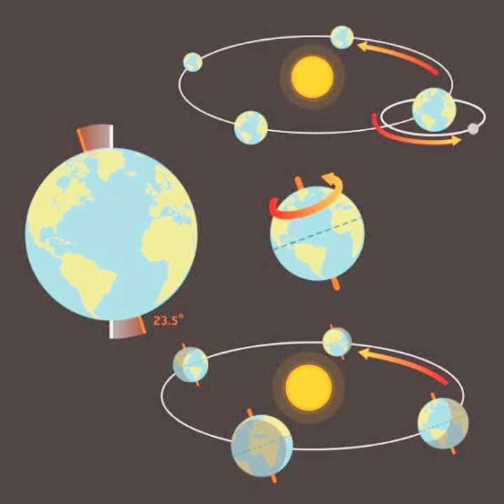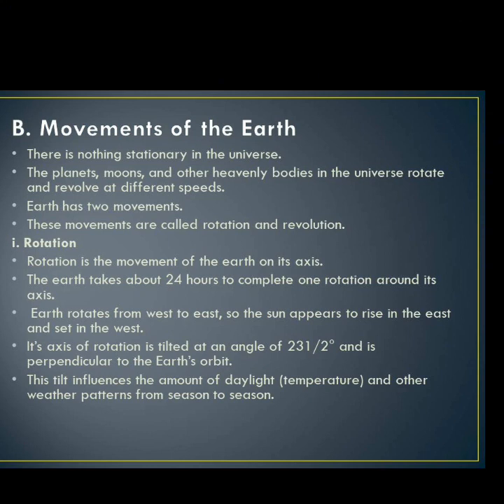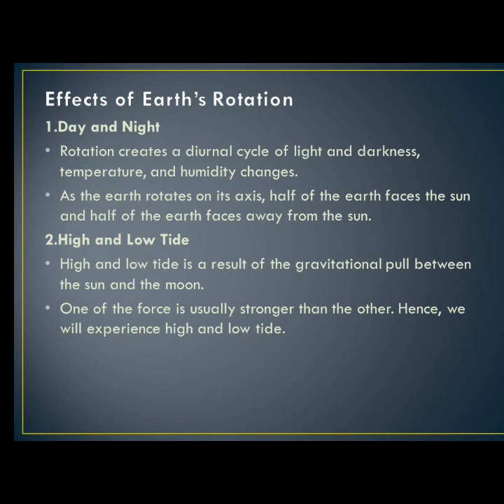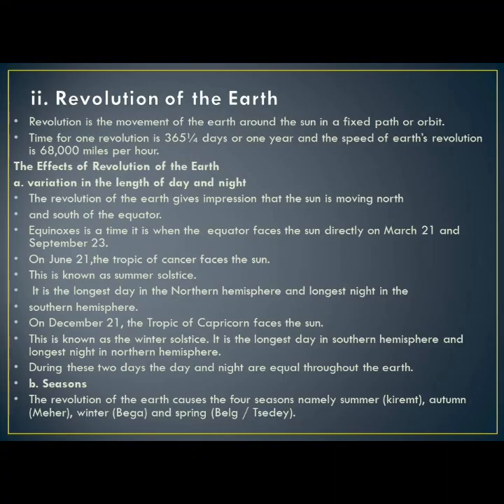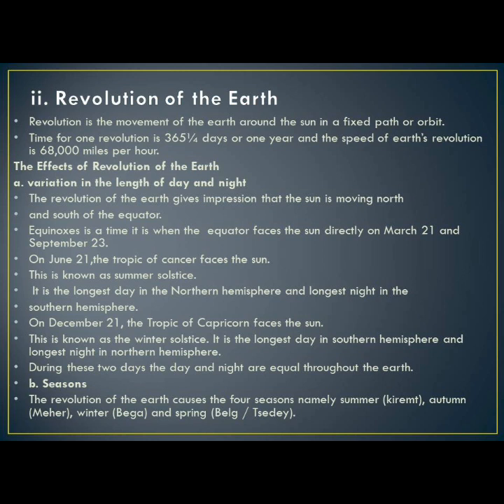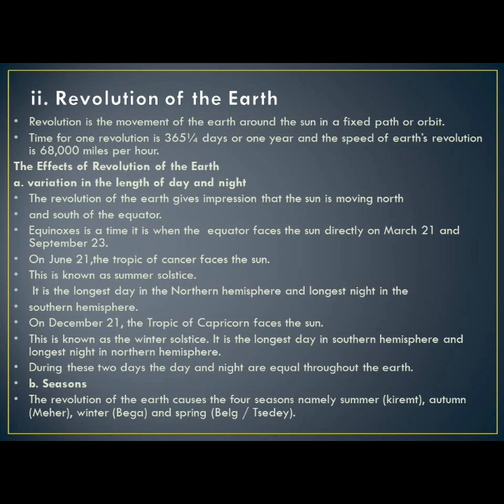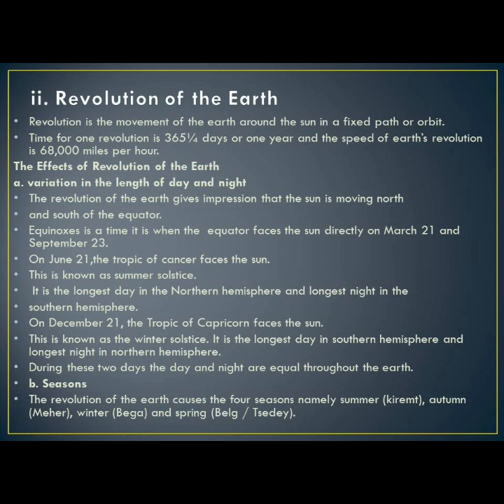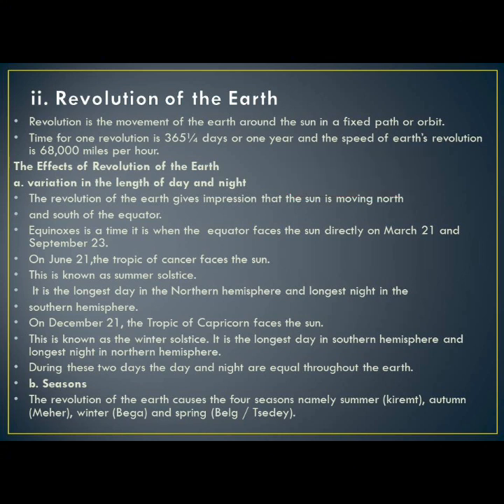Revolution of the Earth's and it's Effect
New Curriculum